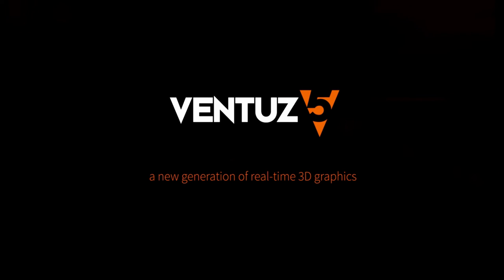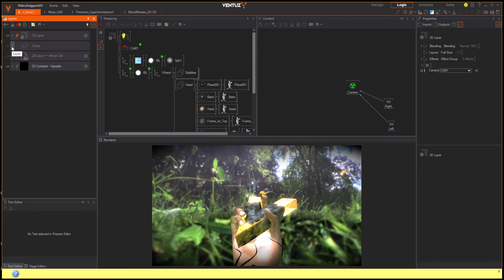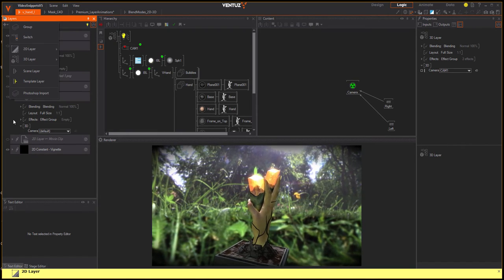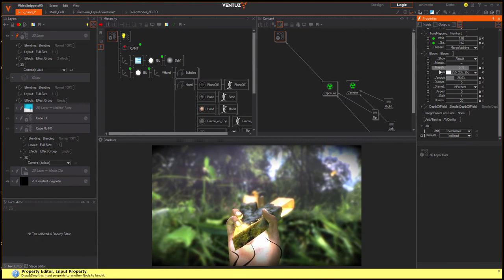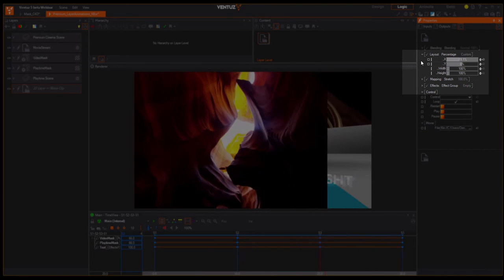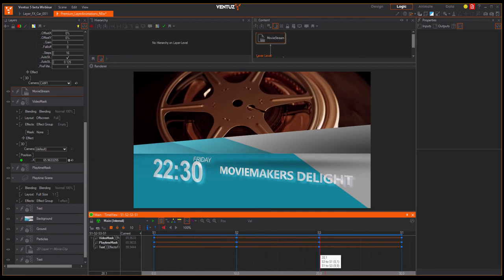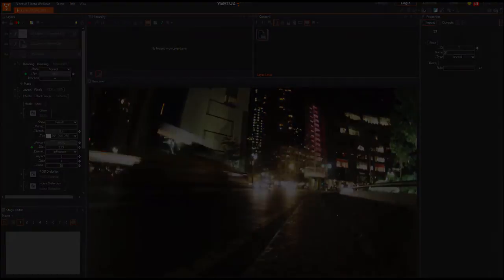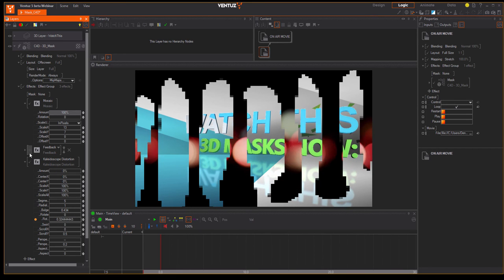Ventuz 5 Layers Editor Introduction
A brief introduction to the new layer editor in Ventuz 5.